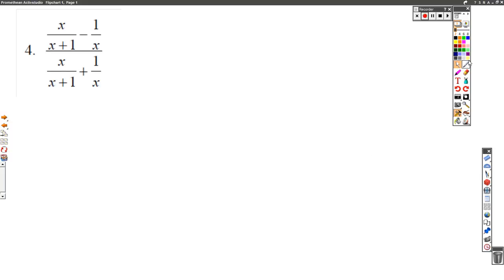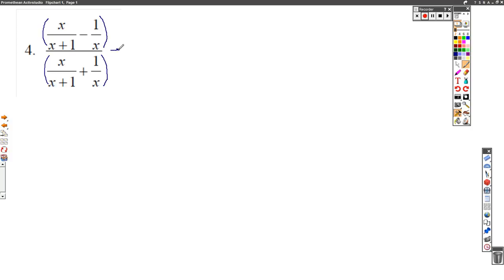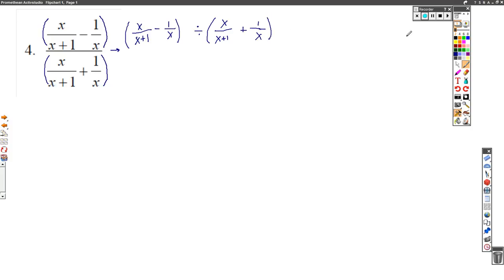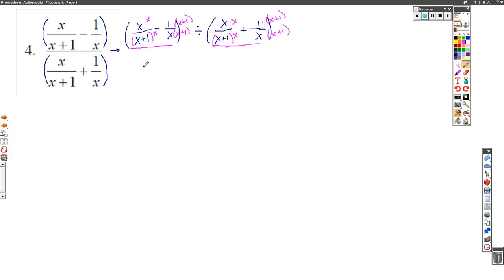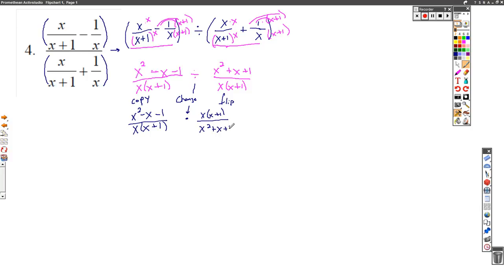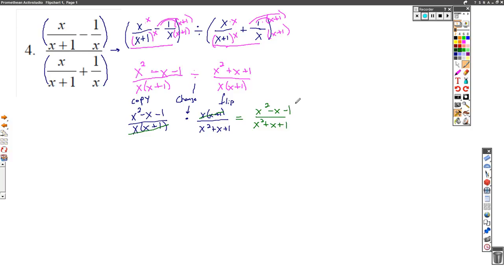SP complex fractions